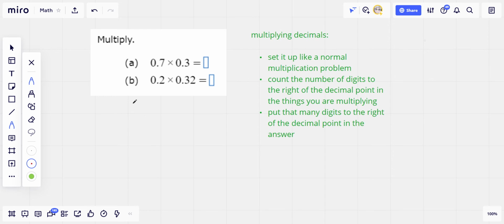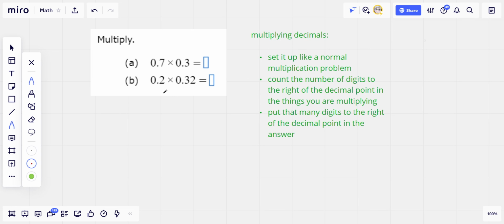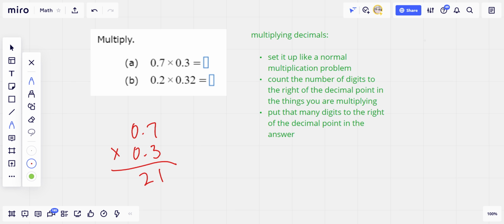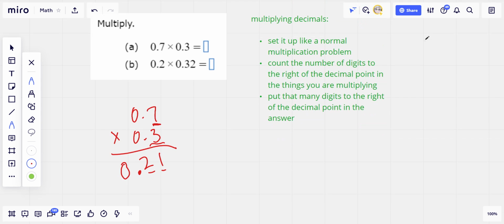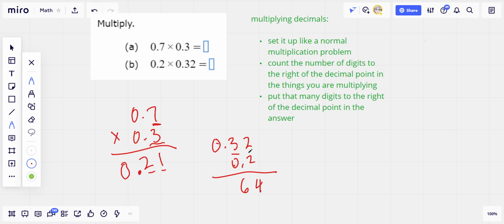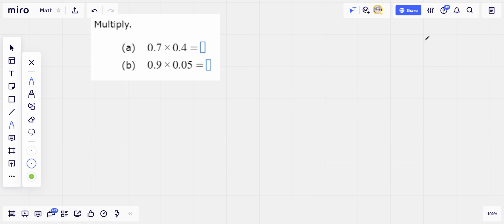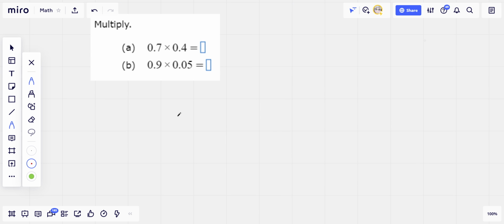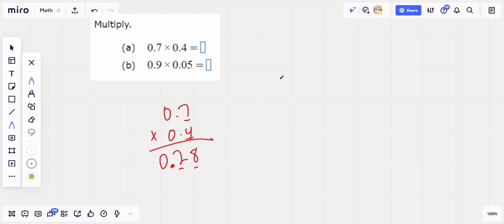Multiplying decimals less than 1 Problem type 1